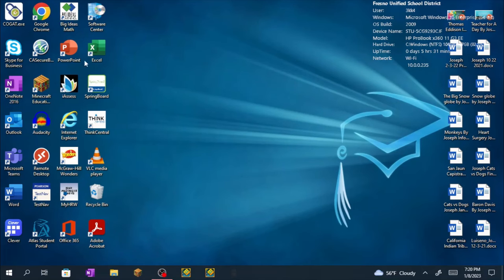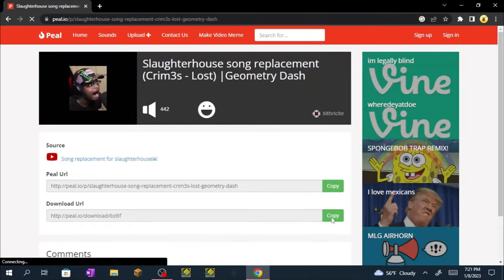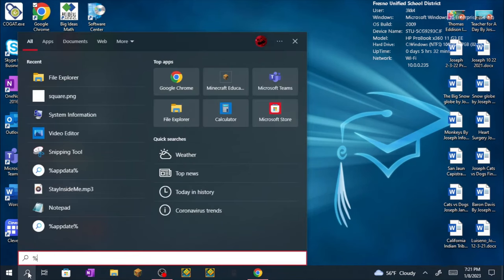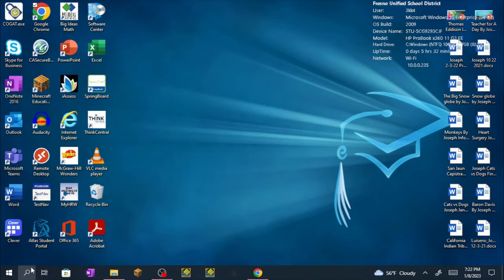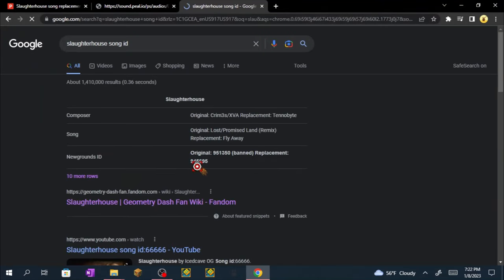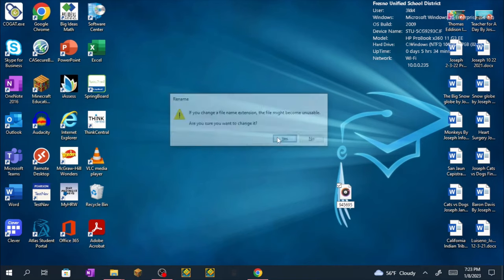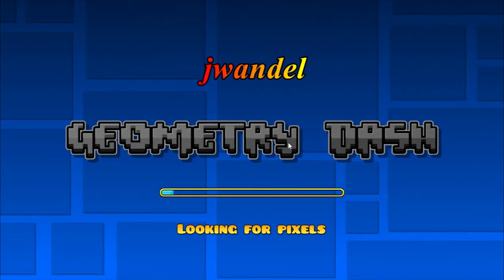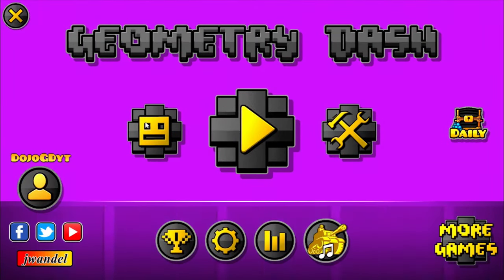How To Replace The Slaughterhouse Song In Geometry Dash 2.11